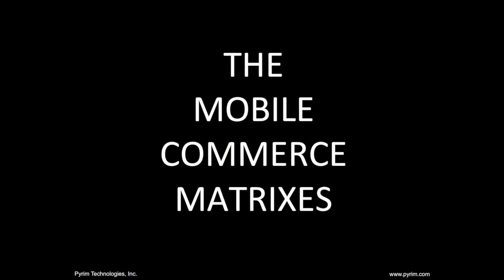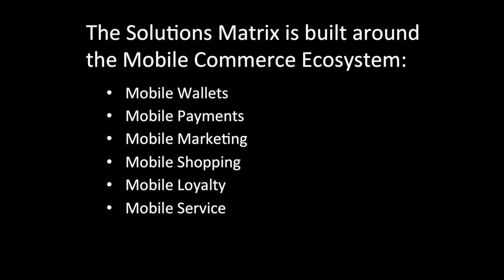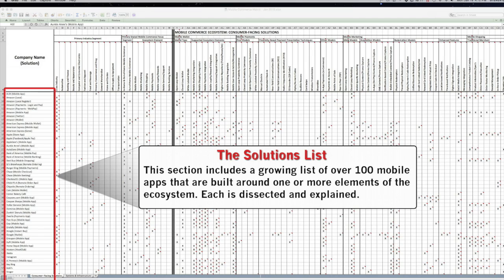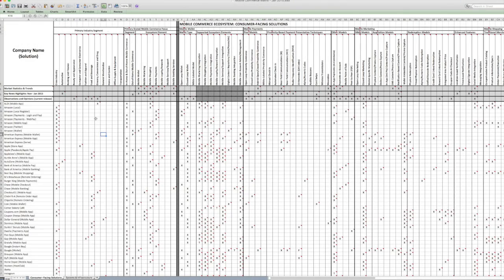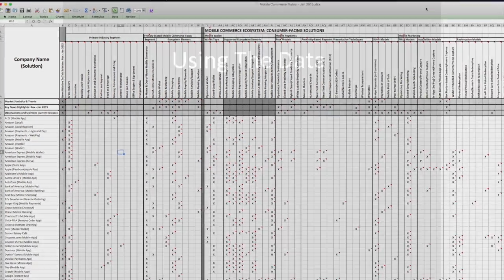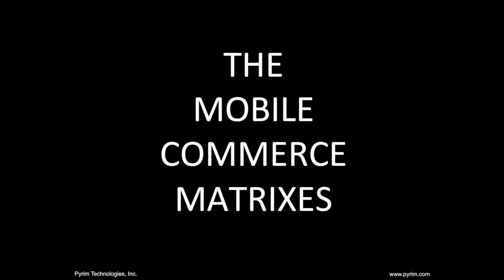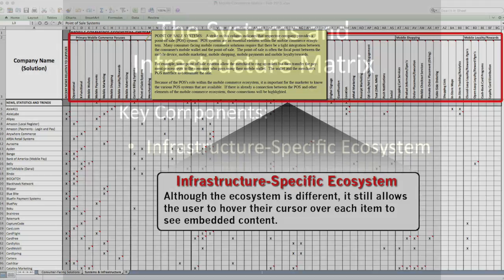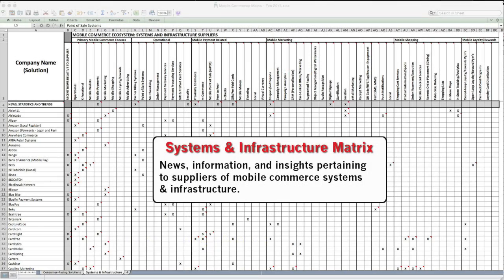Mobile Commerce Matrixes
This video is about Mobile Commerce Matrixes